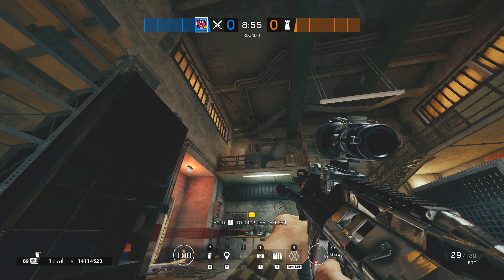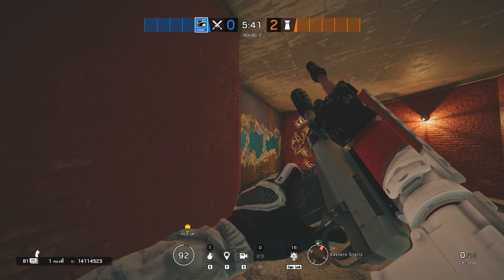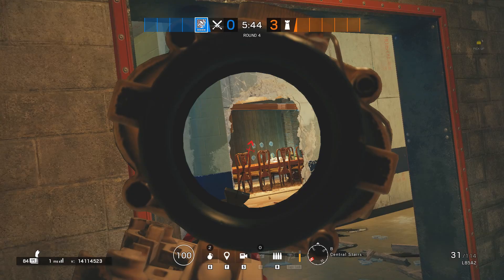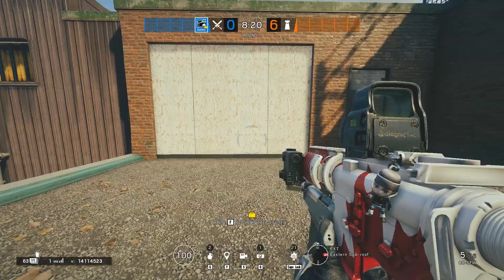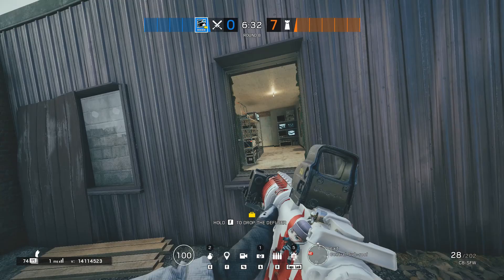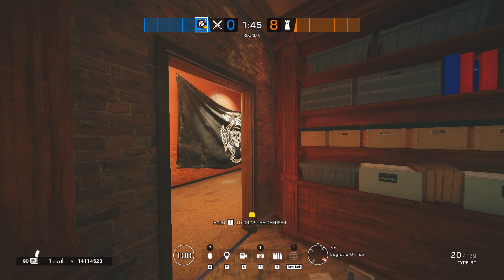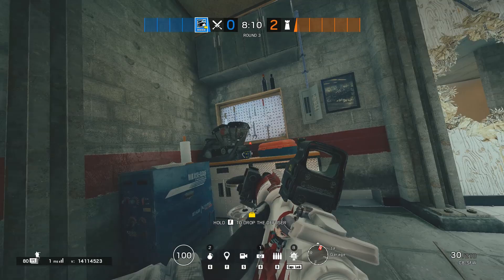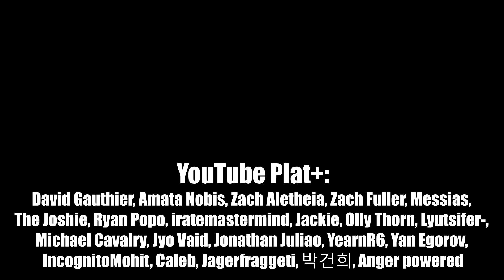How to Attack Club House - SoloQ & Stack [CHI/ENG subtitles]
In this video you will learn the best way how to attack any site of Club House as a soloQ player but as well as in a stack. From vertical angles, ideas, clearing out important positions, roam clearing and much more!

Timestamps:
About Club House: 0:02
Church & Arsenal: 0:33
CCTV (Garage) Attack: 4:36
Cash (Construction) Attack:  6:56
Gym (Jacuzzi wall) attack: 8:26
Bedroom (Cash) attack: 10:17
Bar & Supply attack: 11:33

Special thanks to:
a) YouTube Platinums: David Gauthier, Amata Nobis, Zach Aletheia, Zach Fuller, Messias, The Joshie, Ryan Popo, iratemastermind, Jackie, Olly Thorn, Michael Cavalry, Jyo Vaid, Jonathan Juliao, YearnR6, Yan Egorov, IncognitoMohit, Caleb, Jagerfraggeti, 박건희, Anger powered, Lyutsifer- (21)
b) Youtube Golds: lop innit, Antonio Sánchez, Joel van Egmond, Hunter Piggot, Moretti Derek, Elmeri Kurkela (6)
c) Diamond I: Tyler Curtis (1)
d) Platinum Patron: NykyleH (1)
e) Gold III Patrons: Jucasan, Florian W, Eos, JimJim, Morning, Supreme Thotimus,  Brad selmes, Xn1um, G4mble, DBDPolice, Matton, gardengnome23, keqoos (13)
f) Gold II Patrons: Fiji.SRH (1)
g) Gold I Patrons: Xenoscythe, P3likan, Biohazard_Rey, Max, Olaf, Ilumipat13, IncognitoMohit, Betitogarcia, Papa.SRH (9)